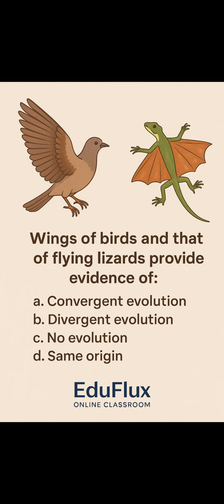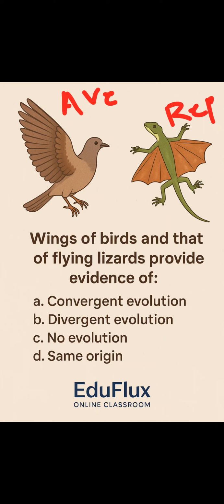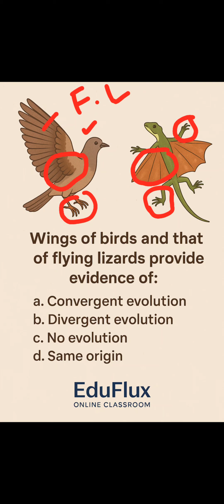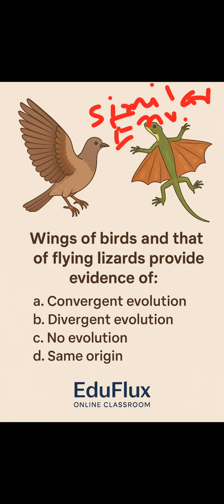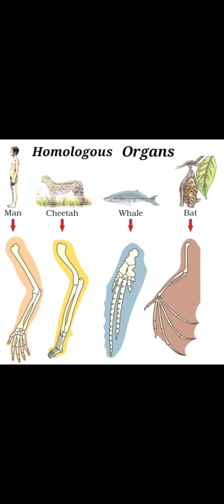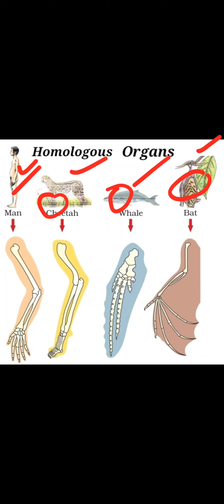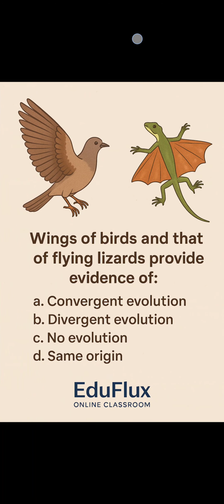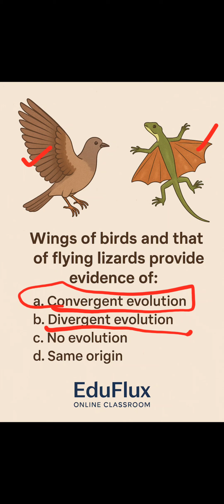MDCAT2025 Bio online class. convergent & Divergent evolution Homologous &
this lecture will explain tyoes of evolution and mcqs related to MDCAT 2024 bio paper
Wings of birds and that
of flying lizards provide
evidence of🧬 EduFlux Online Classroom 🧬
Join Our Online MDCAT Biology Prep Course!
📚 Expert-Led Classes | Flexible Timings | Home-Based Learning
🌐 Learn from anywhere in a safe, structured, and supportive environment – right at your doorstep!

📅 Limited Slots Available – Register Now!
✅ Fill out the online form or

🔗 Secure your future in medicine – Start your journey today
  4 pm to 5pm
🌍 Platform: [Zoom/Google Meet/etc.]
🎯 Spots are limited, so don’t wait—reserve yours now!